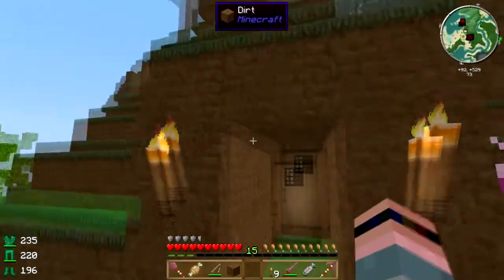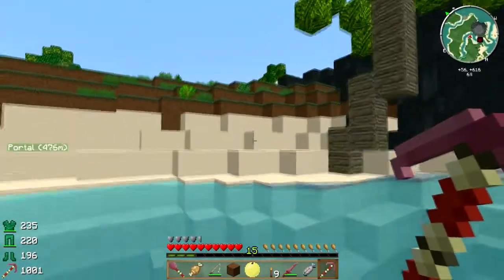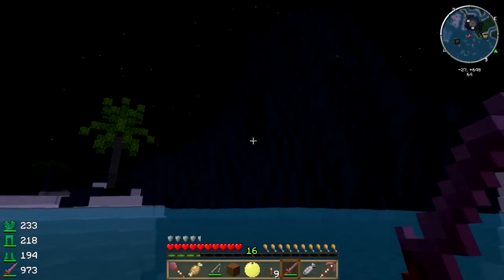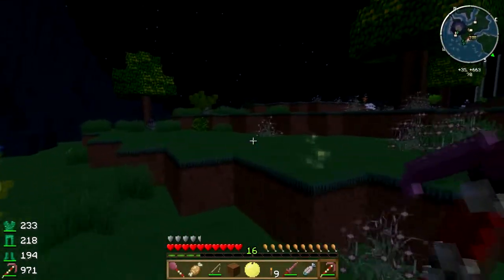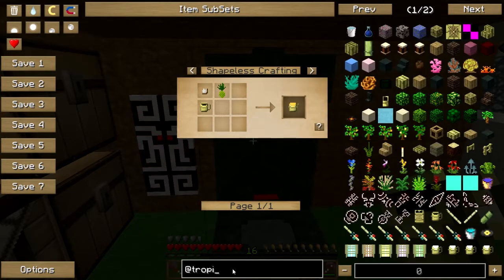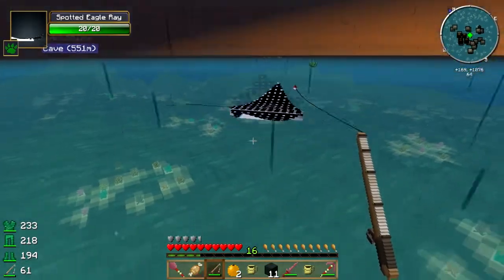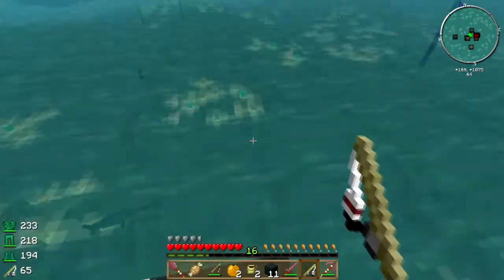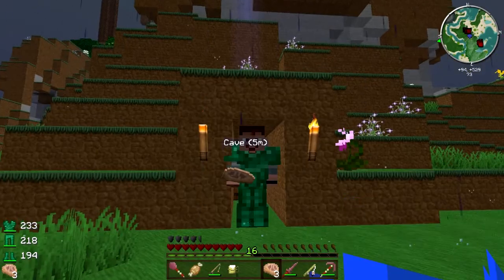Cooking With Sarah S2 E12: Tropical Adventure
Don't have or want a G+ account? Still want to comment? Go here!

Today we're doing something a little different in Horizons--a little survival exploration in the Tropics to hunt and gather ingredients for a light tropical dinner of seared fish and orangeade. We'll also look at a few of the dangerous parts of the Tropics, like iguana swarms and volcanoes. And finally, I make a little announcement about a change in the video schedule.